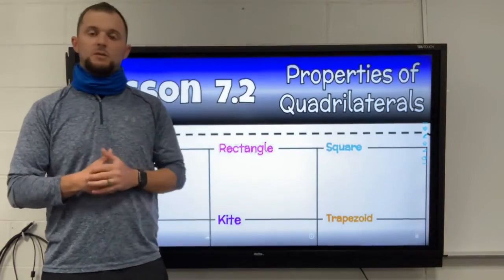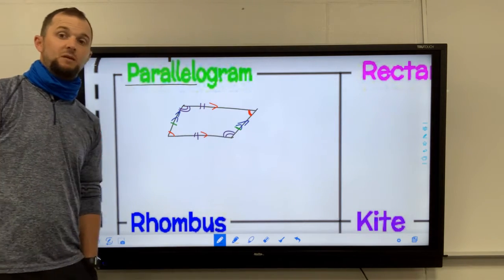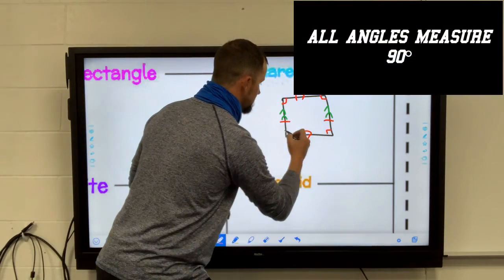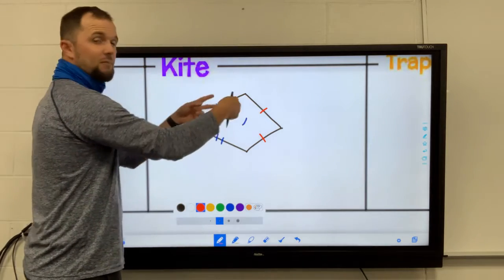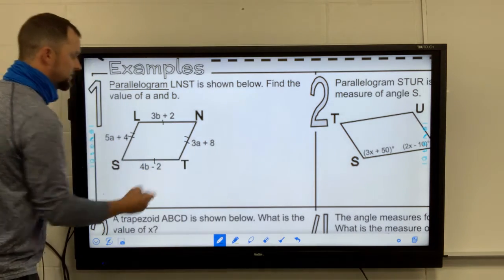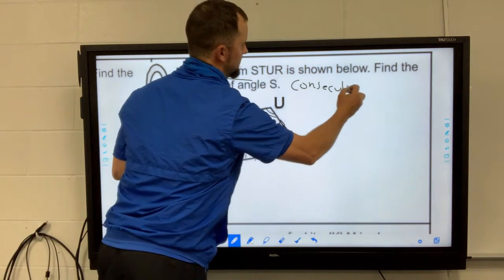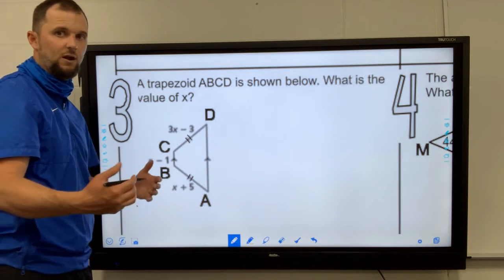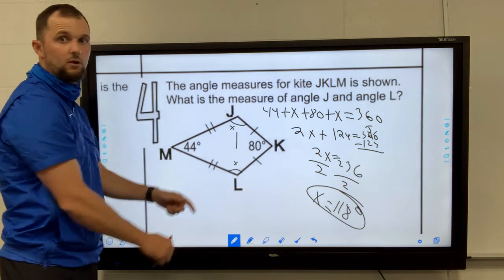7.2 Properties of Quadrilaterals